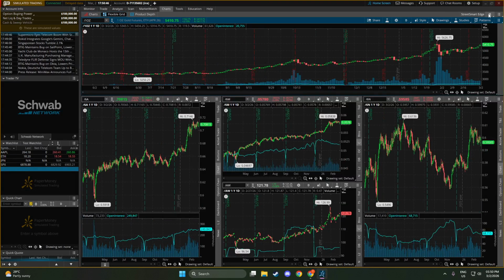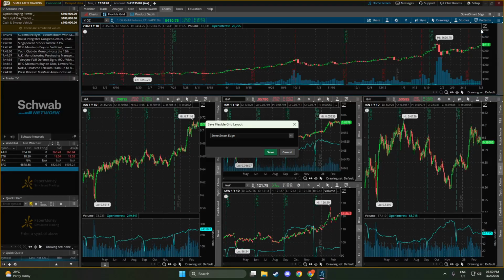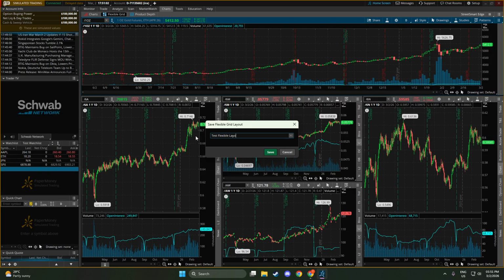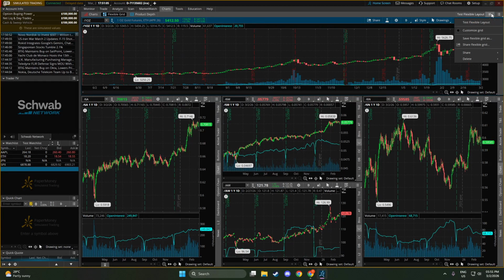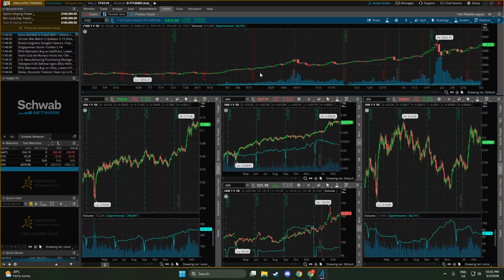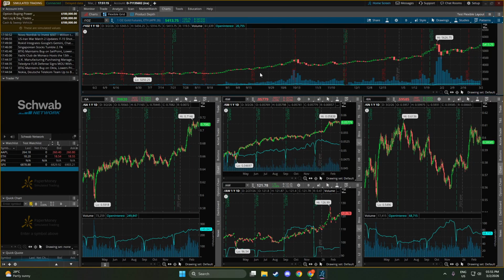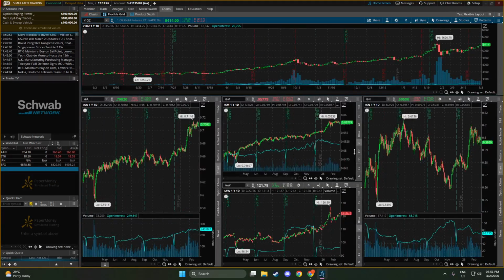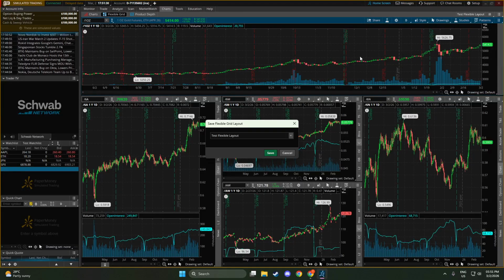How to Save Thinkorswim Layout [2026 full guide]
How to Save Thinkorswim Layout

In this video, we show you exactly how to save Thinkorswim layout configurations to ensure your specialized trading workspace and tool arrangements are preserved. Mastering the ability to store your custom interface setup is essential for maintaining a consistent analysis environment across different trading sessions.

We utilize the workspace management features to capture and protect the specific positioning of charts, gadgets, and watchlists. By effectively managing your saved layouts, you improve your workflow efficiency and ensure that your most critical trading tools remain organized and accessible whenever you launch the platform.